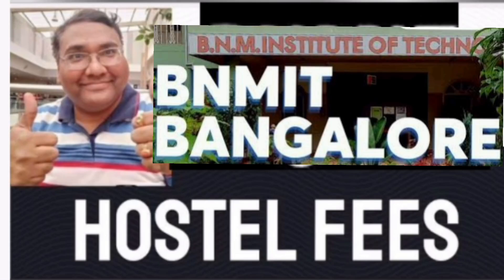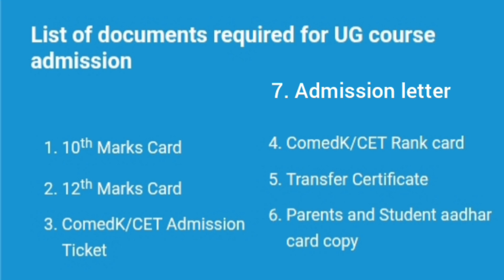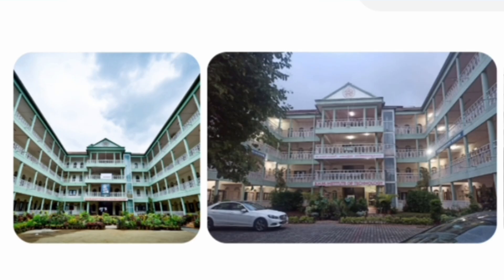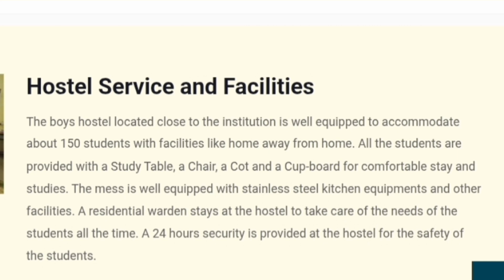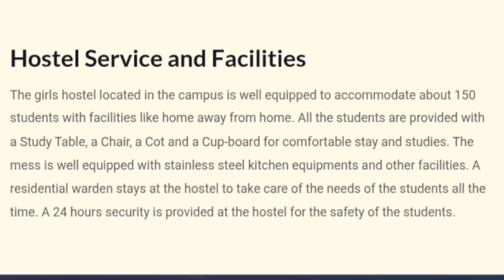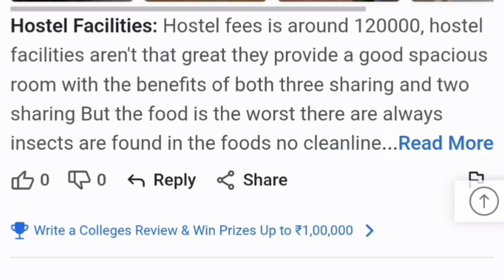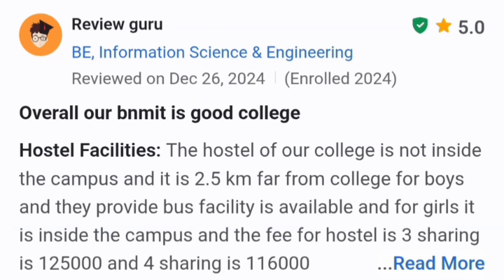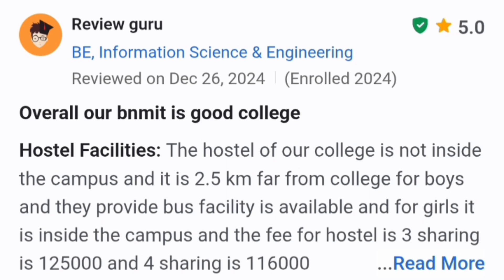BNMIT college Bangalore|BNM institute of Technology hostel fees|Comedk counselling 2025|KCET 2025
BNMIT college Bangalore Campus|BNM institute of Technology hostel fees|Comedk counselling 2025|KCET

BNMIT college Bangalore|BNM institute of Technology|Comedk counselling 2025|KCET updates 2025|RNSIT

Comedk cutoff 2025|Top engineering colleges in Bangalore

Comedk Counselling 2025|Comedk round 1 counselling|Comedk updates 2025|Comedk Round 2|Comedk cutoff

Comedk Accept and Freeze
Comedk Accept and Upgrade
Comedk Reject and Upgrade
Comedk Reject and Withdraw

COMEDK 2025 updates|Best COMEDK colleges,